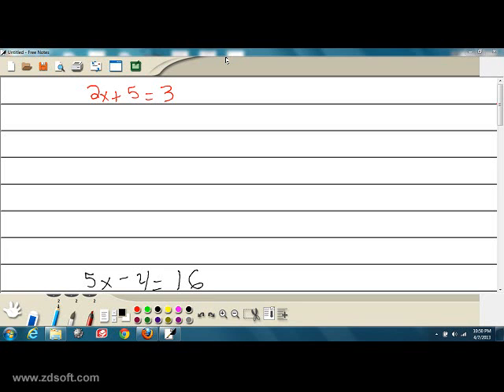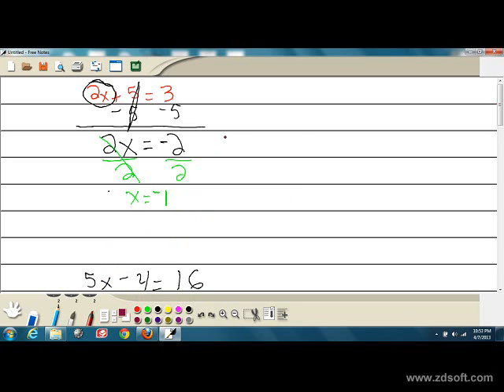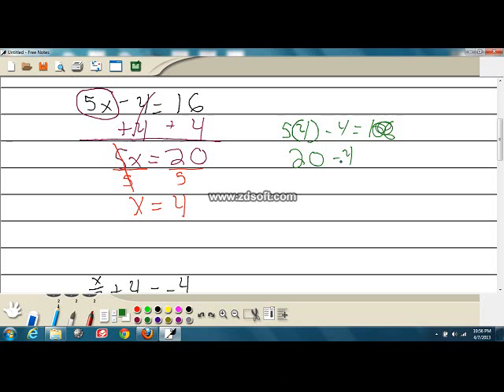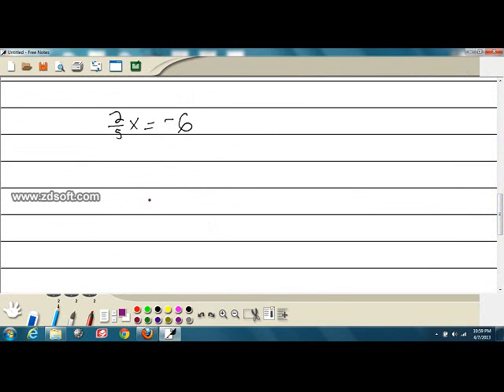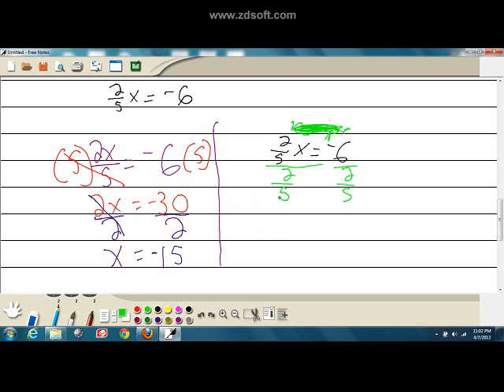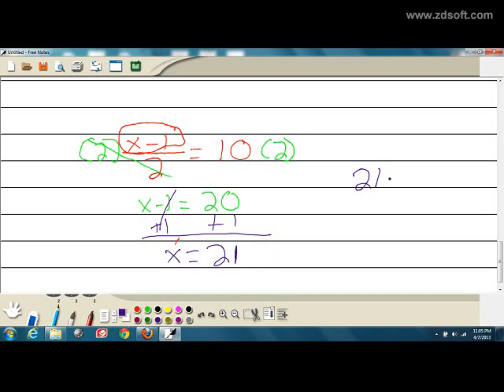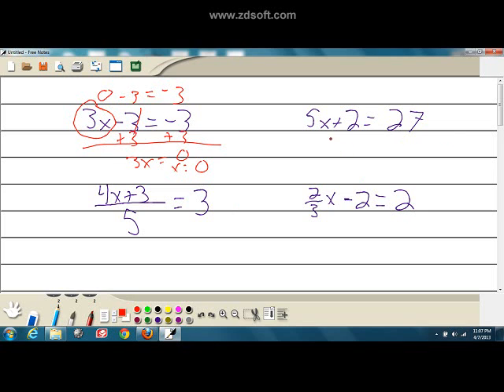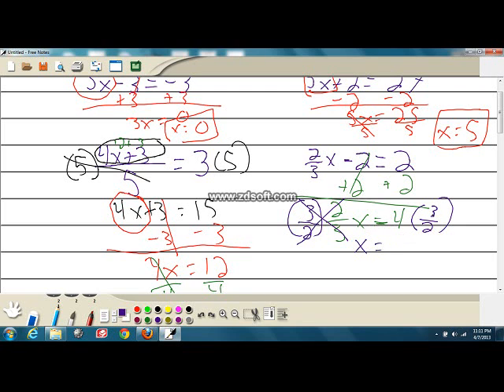Review of two step equations